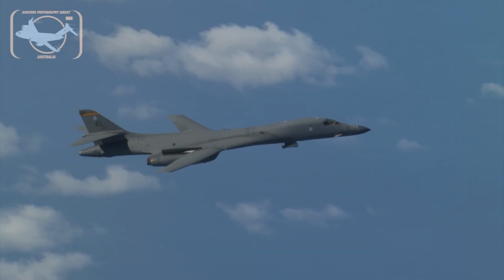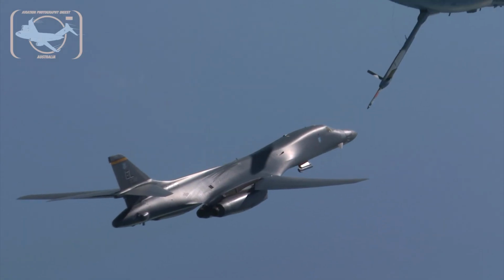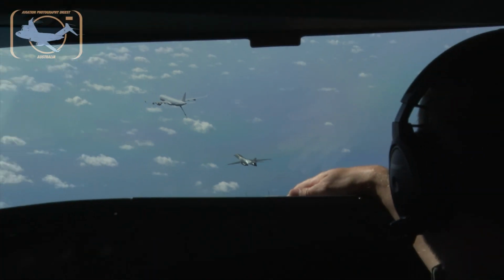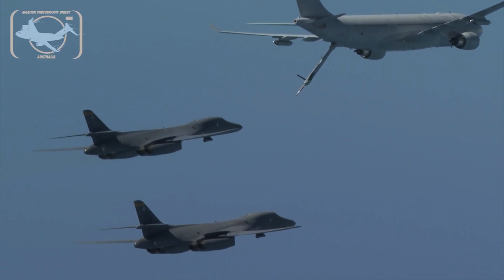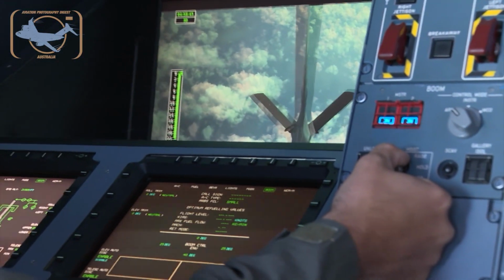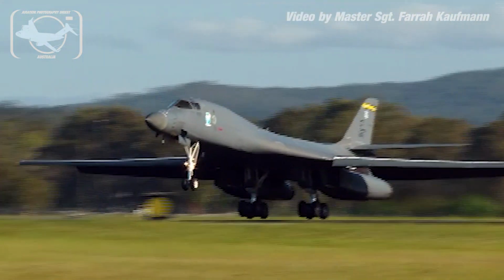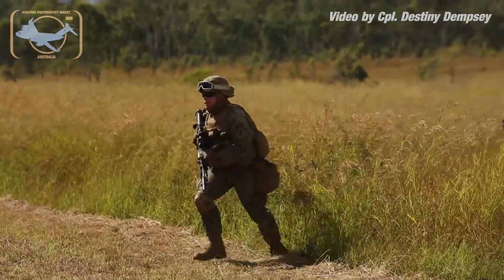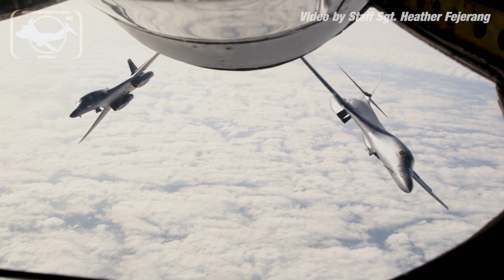U.S. Air Force B-1 "Bones" train in Australia with Royal Australian Air Force!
Two U.S. Air Force B-1B Lancer Bombers from the 37th Bomb Squadron "Tigers" trained with Royal Australian Air Force 33 and 11 Squadrons, after flying non stop from Diego Garcia and also conducted a missed approach at RAAF Base Darwin.

The two Bones conducted aerial refuelling with 33SQN's KC-30A Tankers over the top end of Australia after conducting simulated strike missions assisted by a 11SQN P-8A Poseidon.